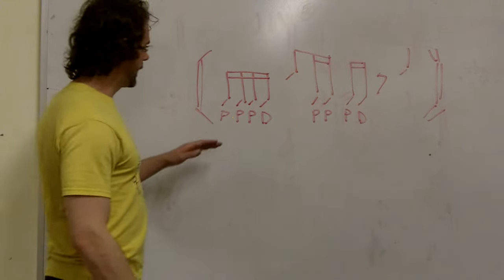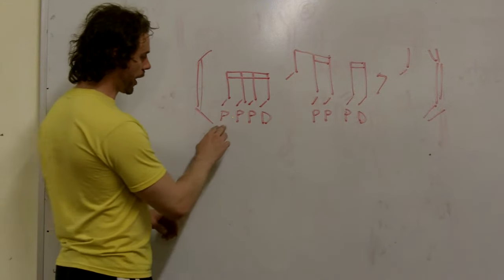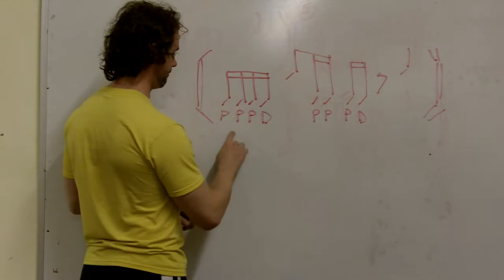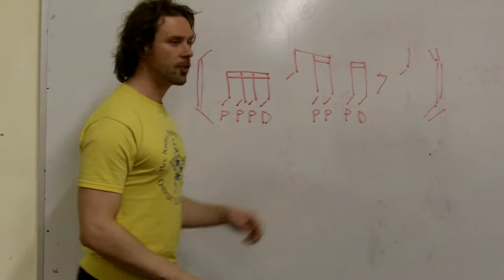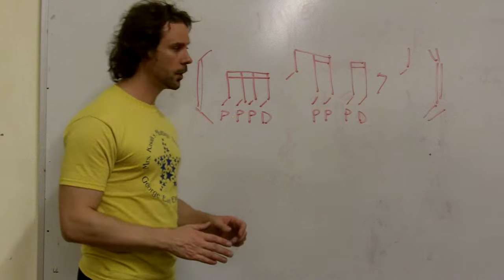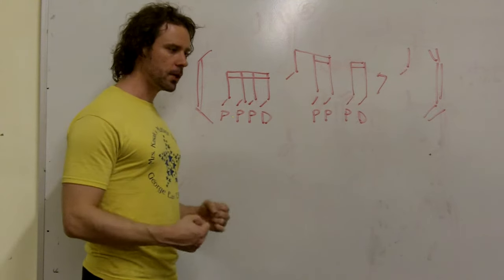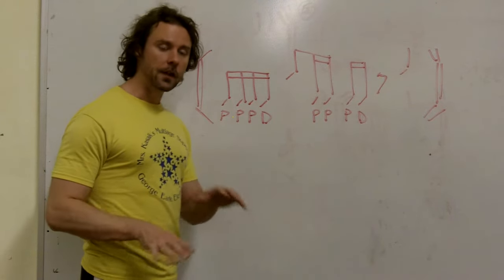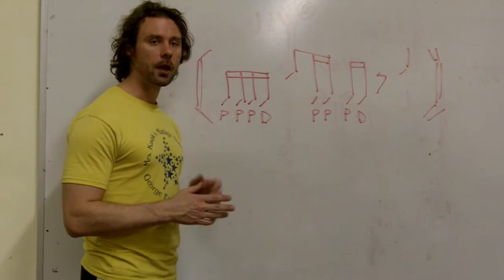Bass Drum - Four Note Groupings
Playing four note groupings using the pedal and down stroke method